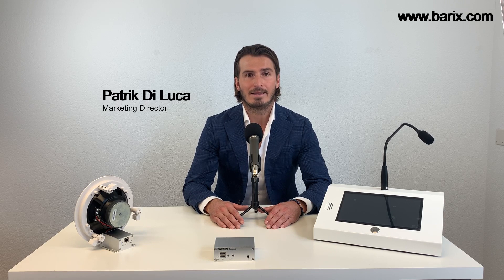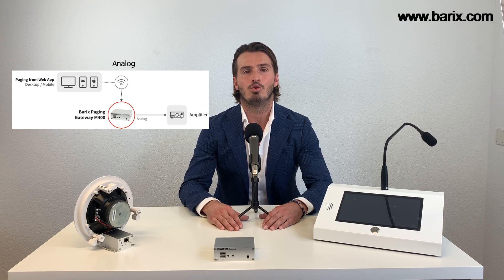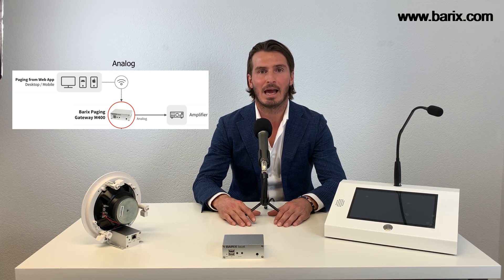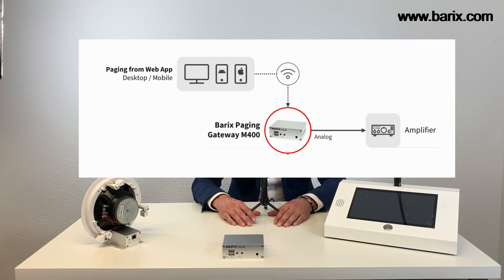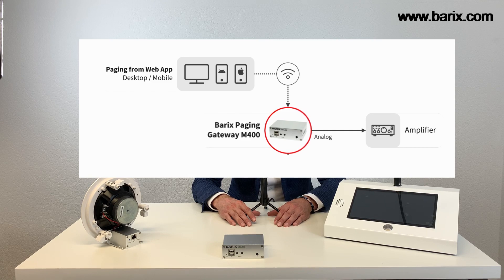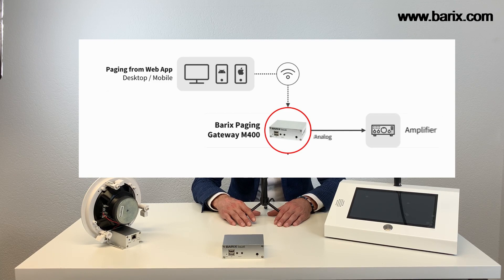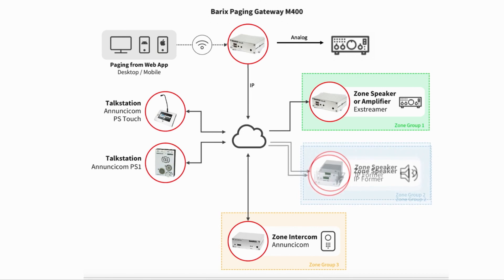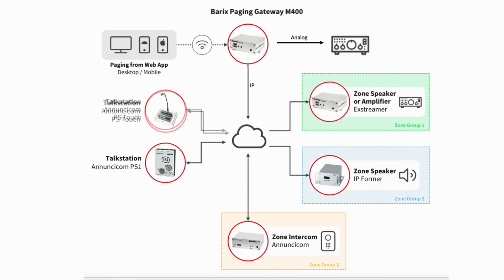New Barix Paging Gateway M400 - Bridges Smartphones with Analog and IP Paging Systems